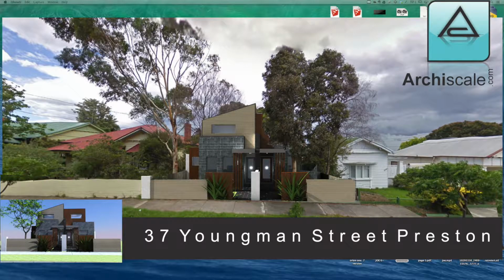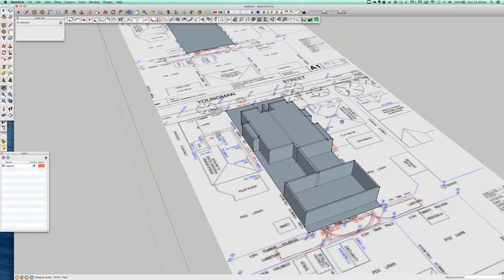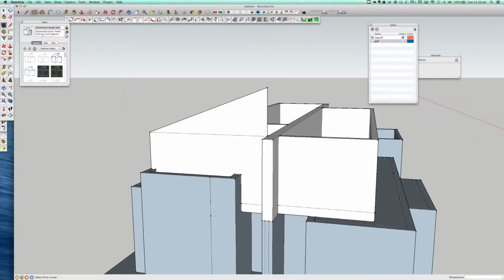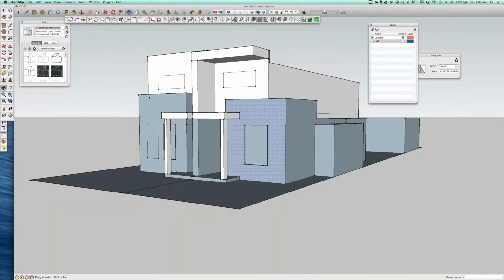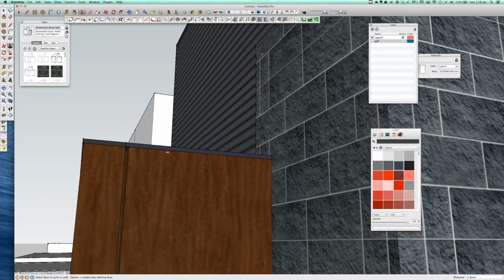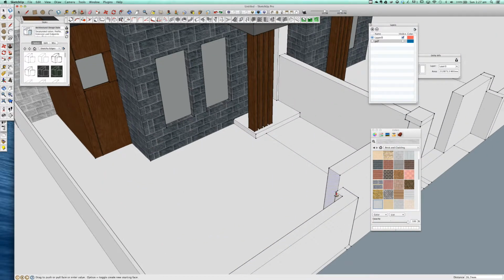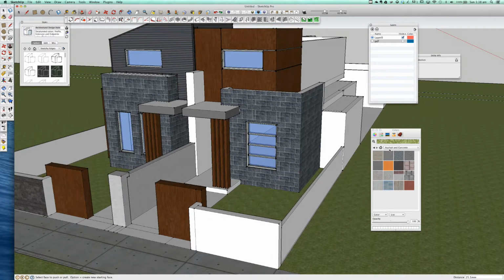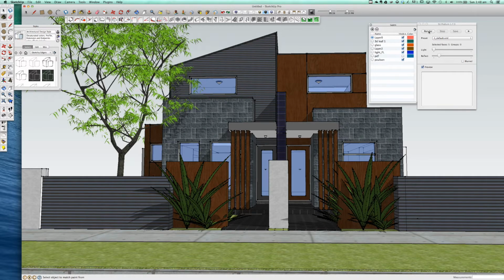Sketch Up making a model